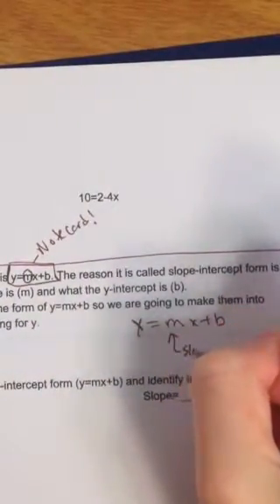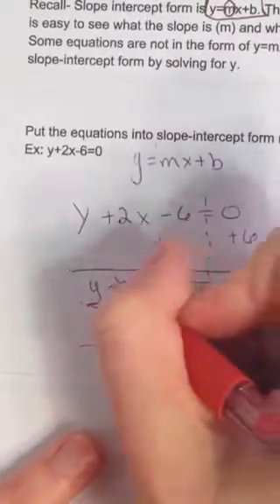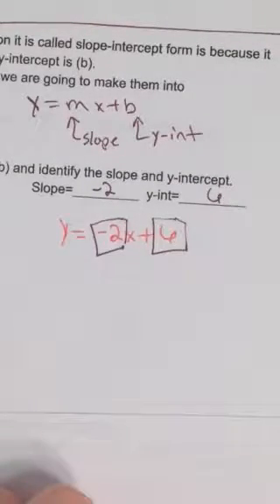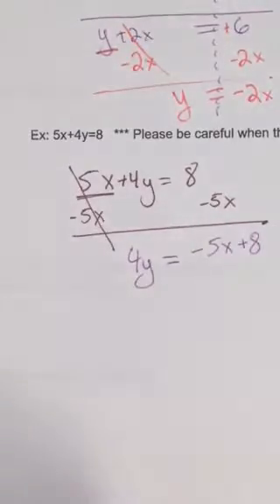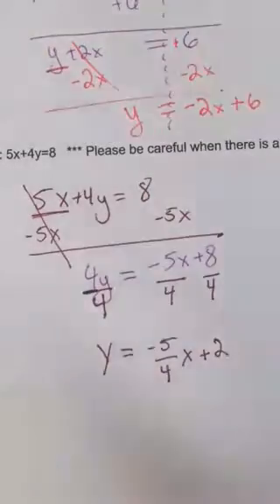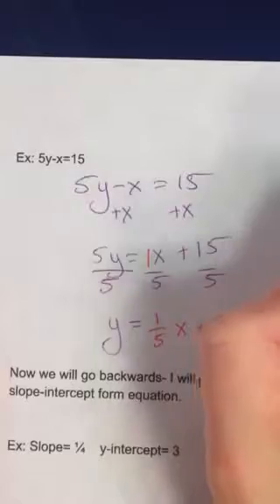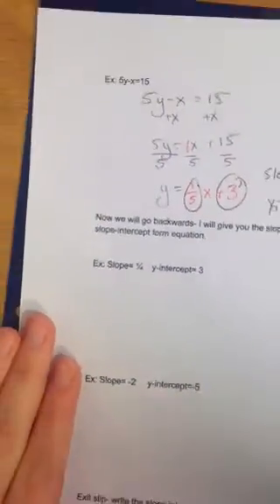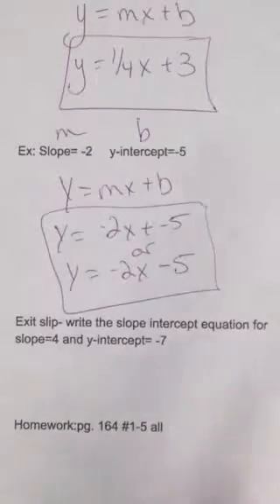4.3 Day 1-writing linear equations